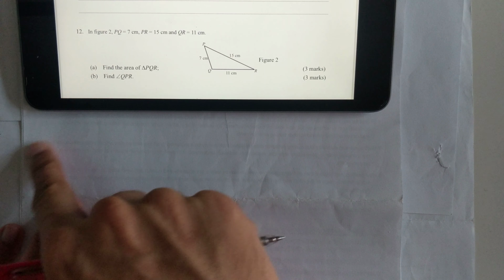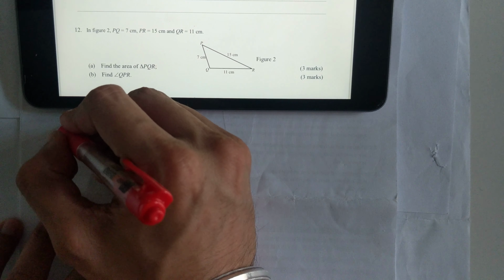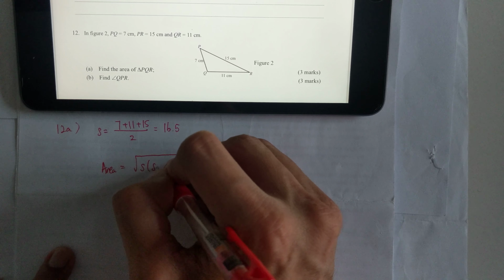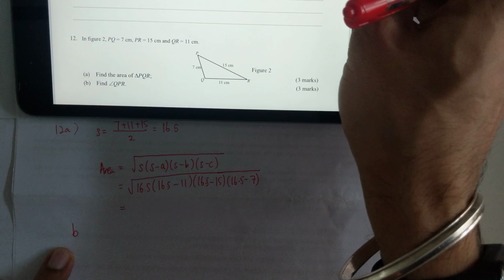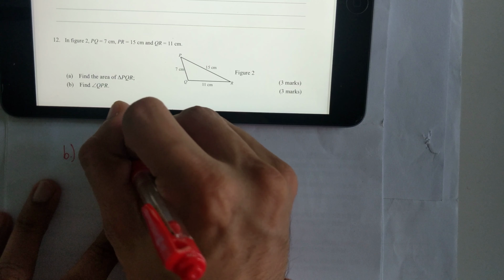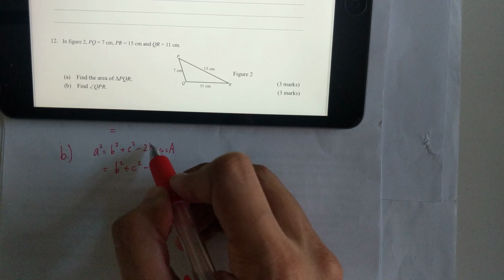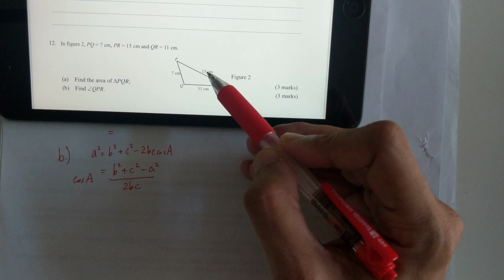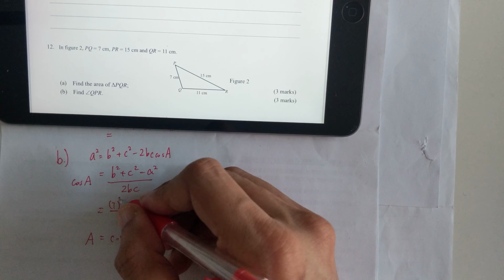Q12 Final Exam Rev